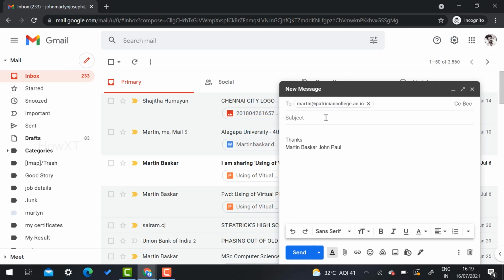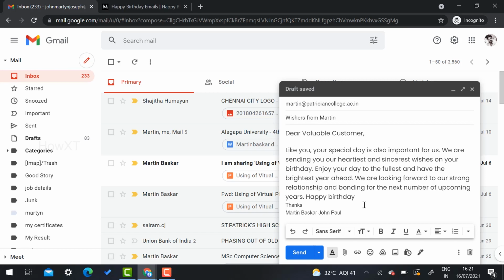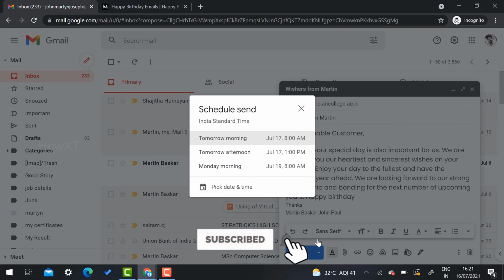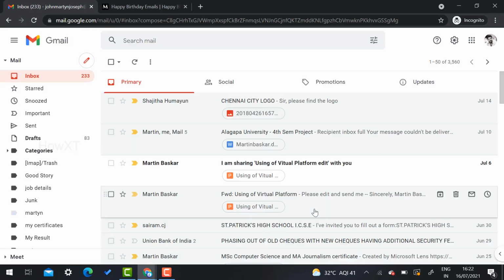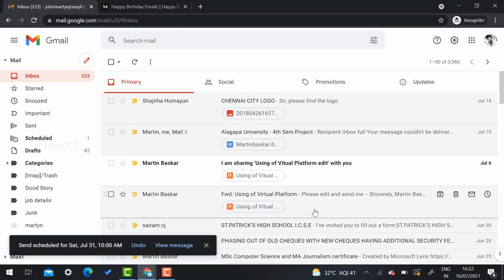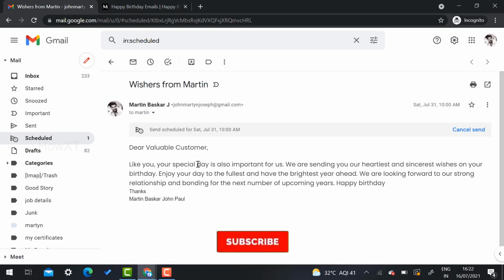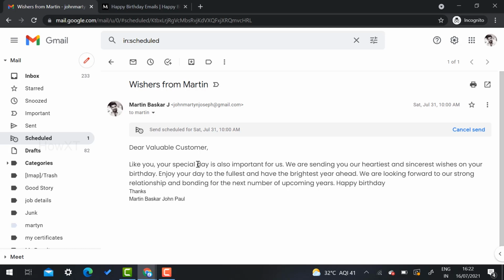How to schedule and send email from Gmail 2021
This video tutorial will help you How to schedule and send email from Gmail 2021